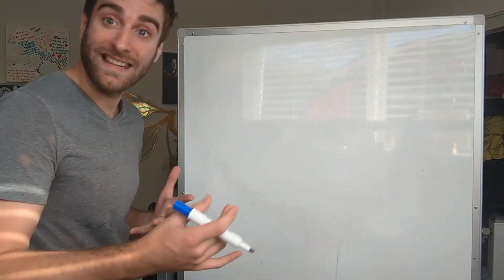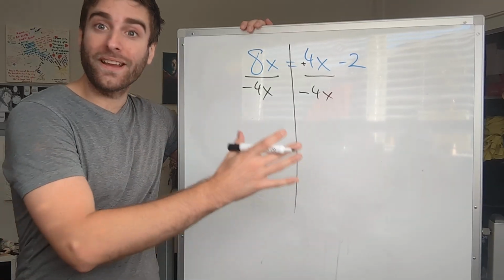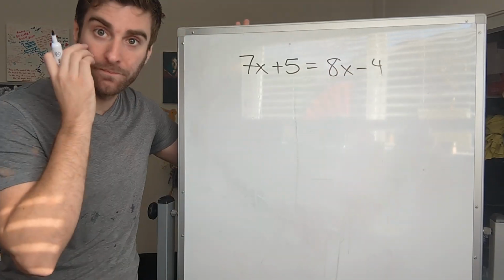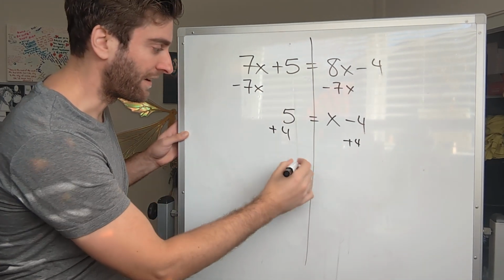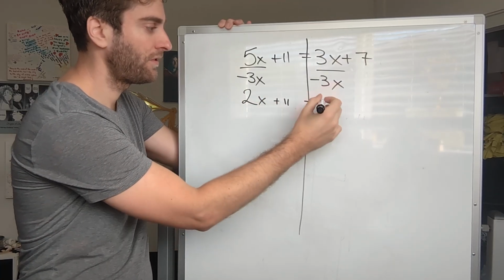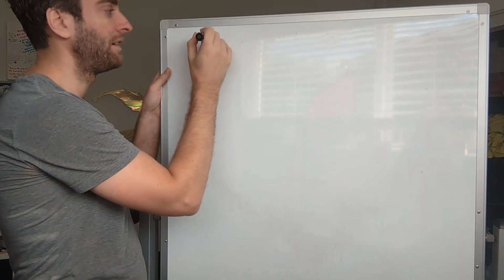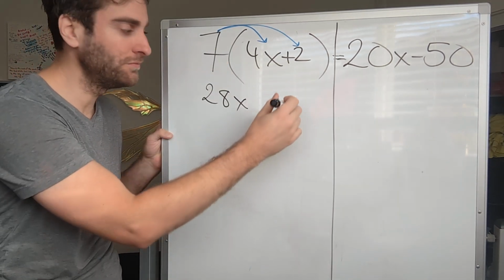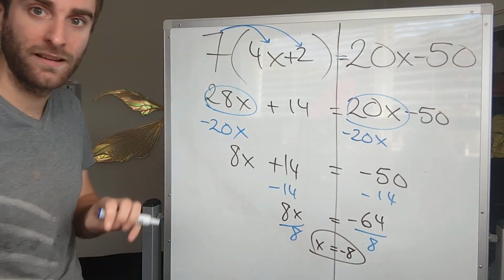Variables on both sides of the equations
Our final step in the algebra series. Here we bring it all together and solve equations using all the methods we've come across so far and with variables on both sides.